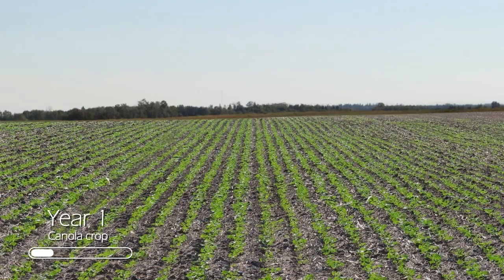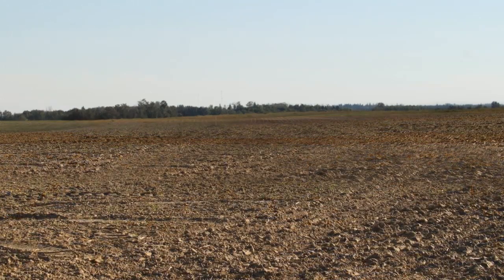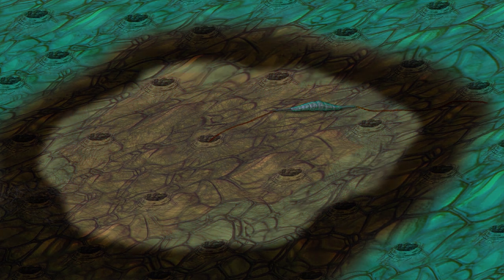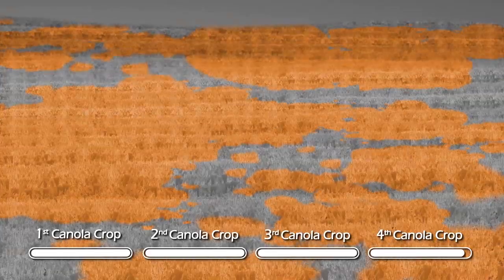Blackleg disease and resistance management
An educational resource on blackleg pathology, resistance breakdown, and the importance of management.